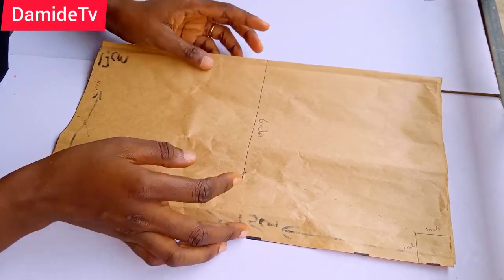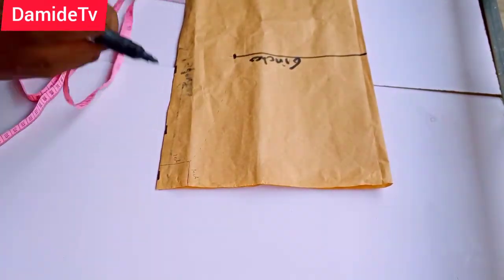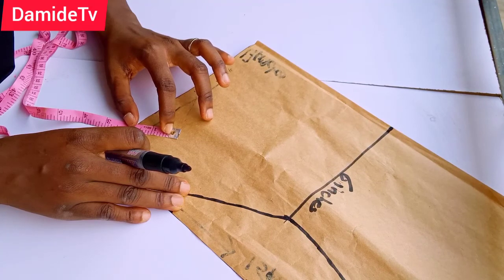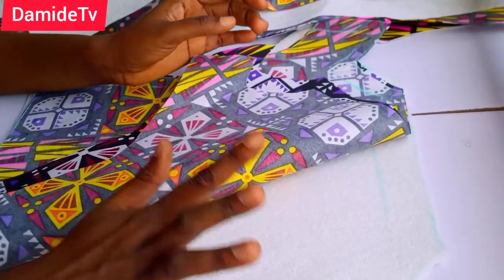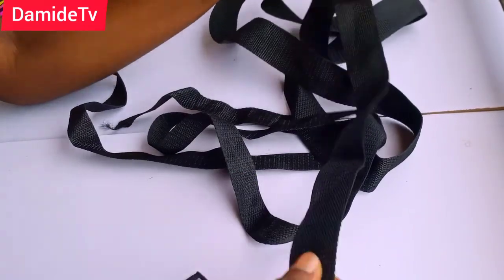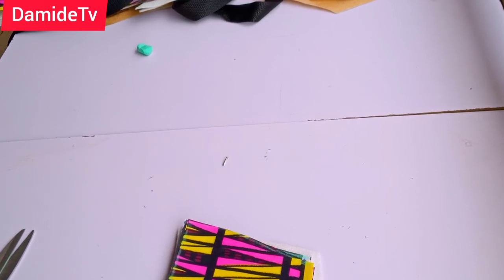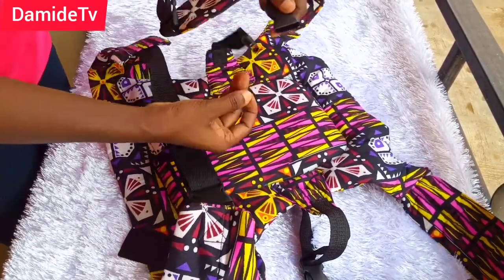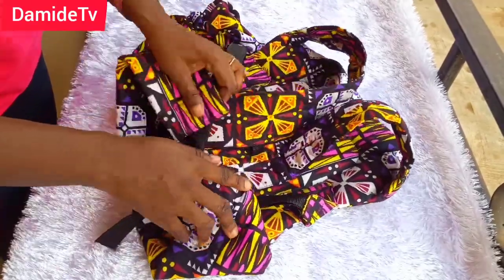DURABLE BABY CARRIER HOW TO CUT AND STITCH DETAILED VIDEO.